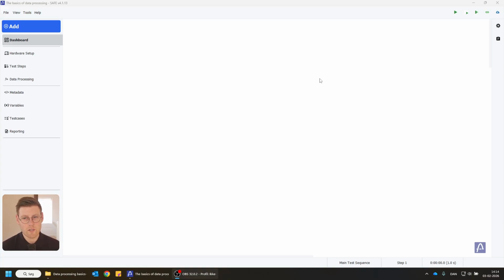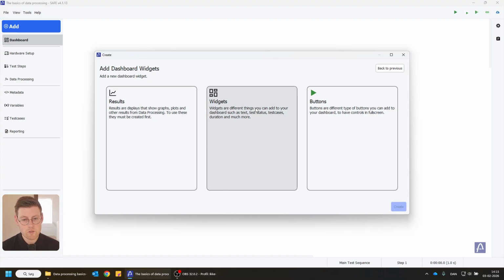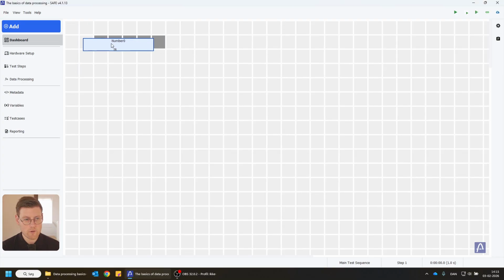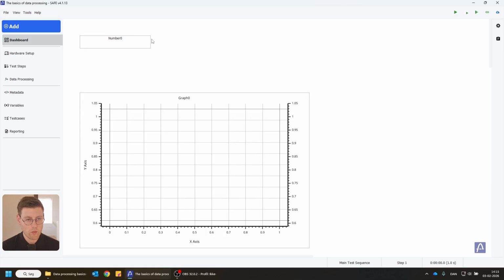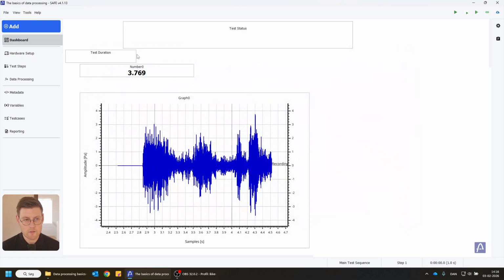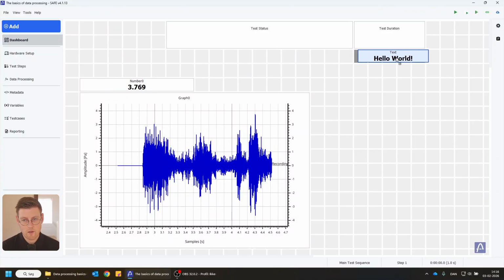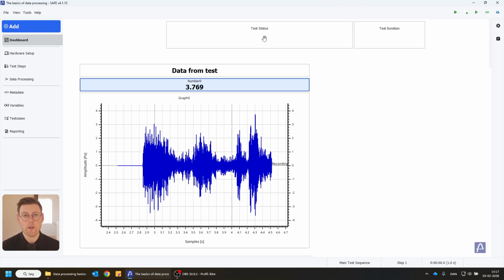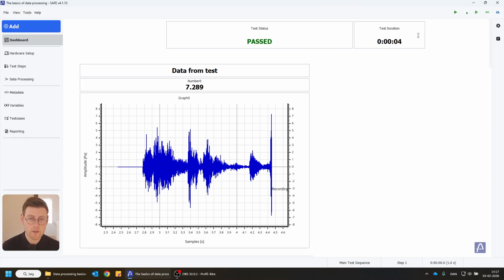Configure the Dashboard and Add Widgets in SAFE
This video shows how to configure the dashboard and add widgets in SAFE. You will see how this feature is used in a typical testing setup.

What this video covers:
• Overview of the dashboard layout
• Adding and positioning widgets
• Customizing displayed information

This task is useful when you need to create a clear and informative testing environment. By setting up your dashboard appropriately, you can monitor your tests effectively and make informed decisions based on the data presented.

Effortless testing. Expert support.
Test more. Learn more. Improve faster.